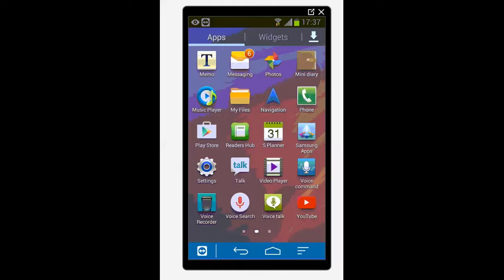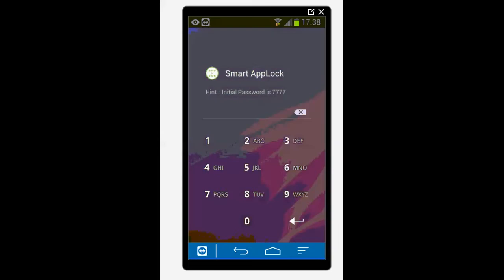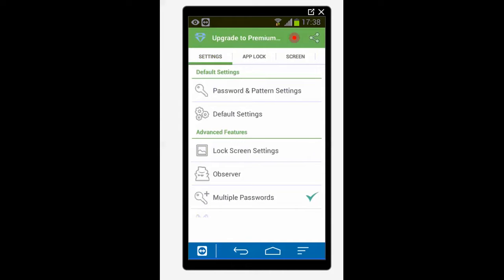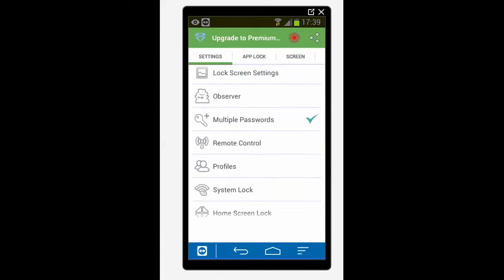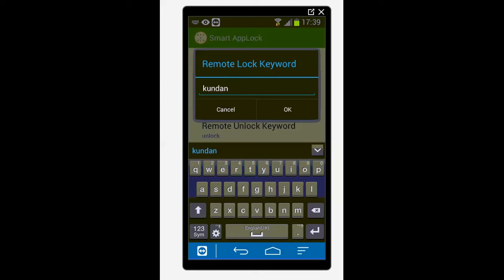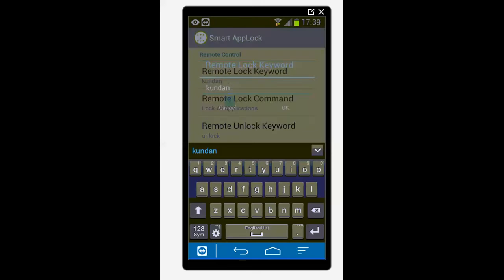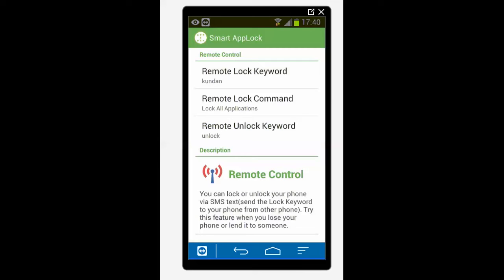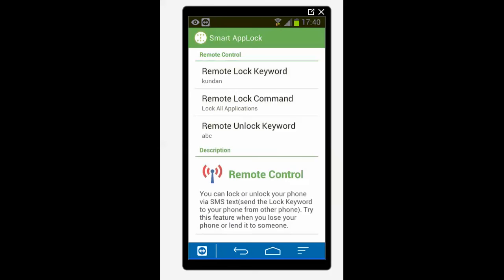How you can lock your android phone remotely by sending an SMS - Kundanstech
In this tutorial today we will see how to lock your android phone remotely by send an SMS to your Phone.
For this we need to install an application called “Smart applock”.
After installation open the application.
You will see a lock screen and the default password is “7777”.
Open the application by enter the default PIN code.
At first you need to change the default PIN code.
Tap on “settings” and then on “Password & pattern settings”.
Tap on “Password”. Replace the default password by any four digit which you want and then tap on “OK”.
Tap on “Remote contro” and tap on “Remote lock keyword” to enter any keyword which you can use to lock the device remotely. I will type my name “Kundan”.
Tap on “Remote lock command” and select “Lock all applications” so that all your application in your android phone will be locked.
Tap on “Remote Unlock Keyword” to enter a word that is used to unlock your phone.
Now if I want to lock my phone then I will send an SMS with Remote lock keyword which in this case is the word Kundan.
As soon as send the lock keyword to my phone number through SMS from any phone then my phone will be locked.
If my phone has to be unlocked then I need to send the unlock keyword through sms again. Try it yourself.